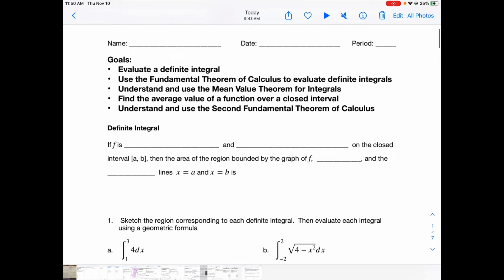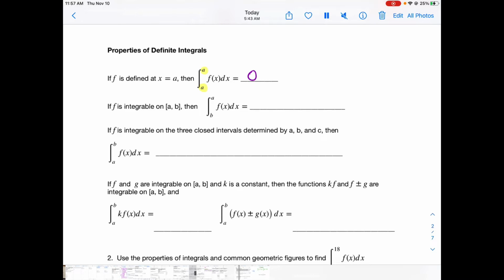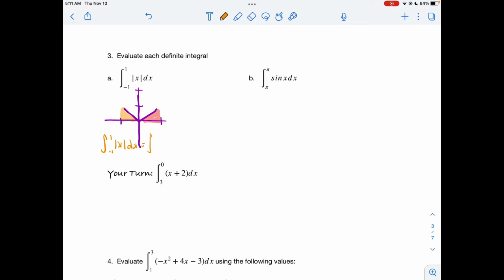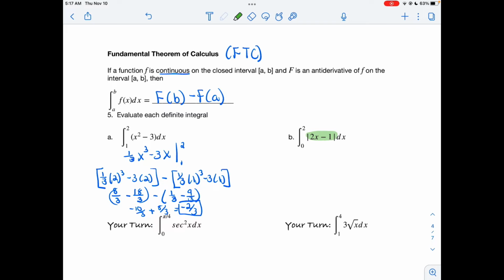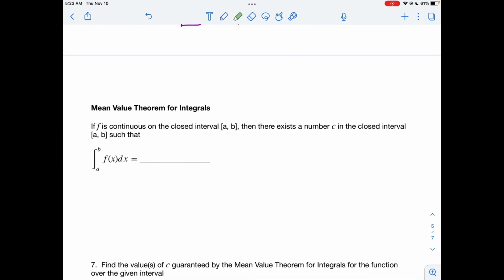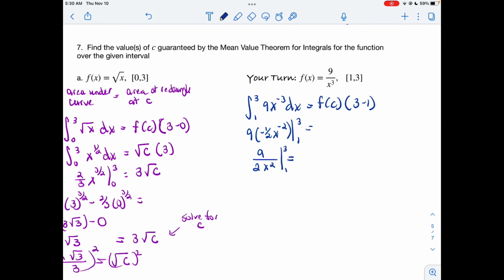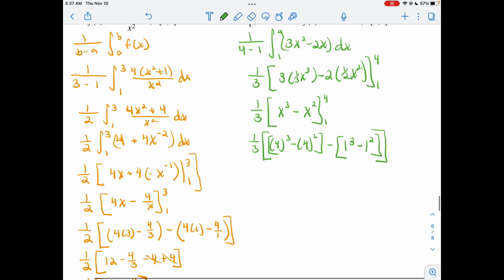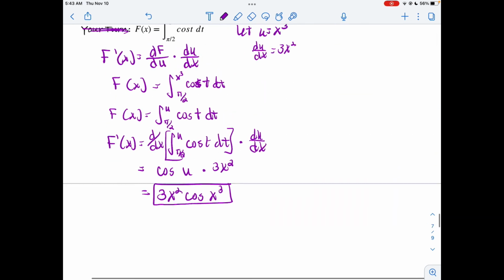Definite Integral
In this video you will learn how to evaluate definite integrals in three different ways:  using graphically using geometric formulas, graphically using the properties of integrals, and algebraically using the Fundamental Theorem of Calculus.  You will also learn the Mean Value Theorem of Integrals, Average Value Theorem and the second part to the Fundamental Theorem of Calculus